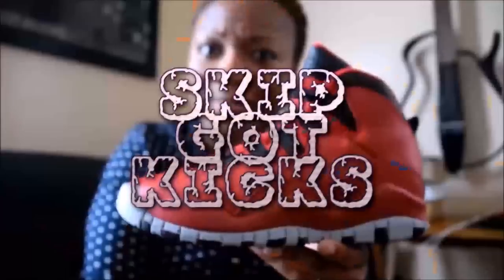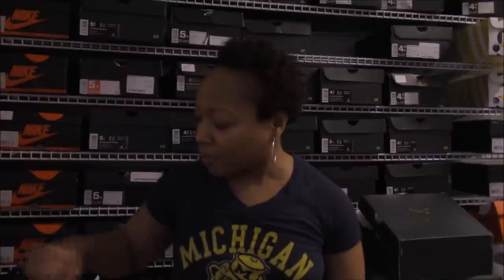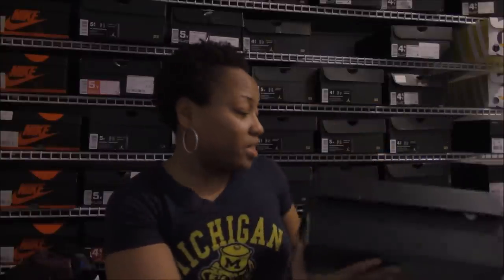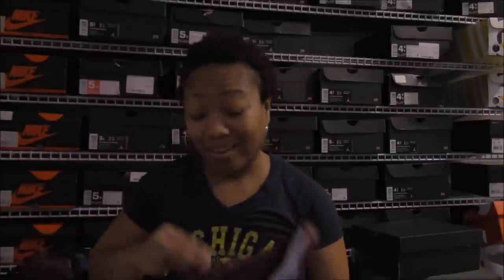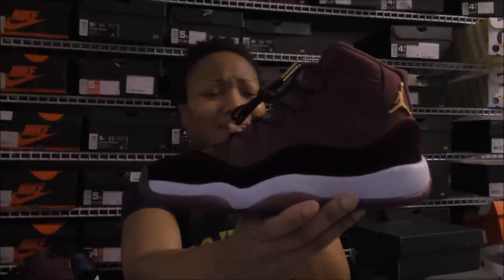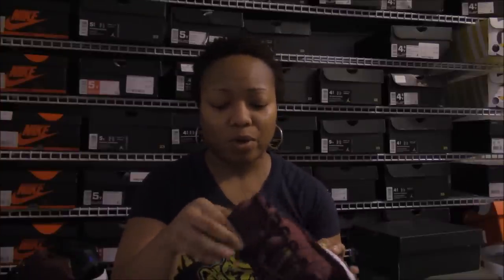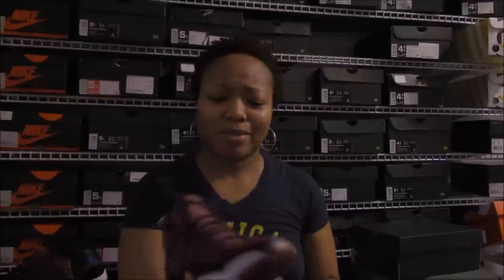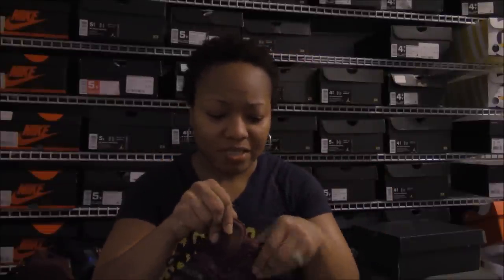Jordan 11 Heiress "Red Velvet" GG Review and On Feet